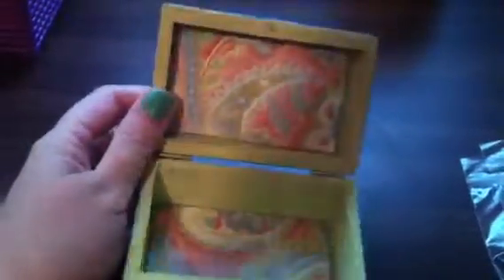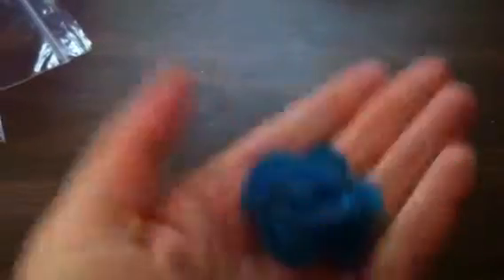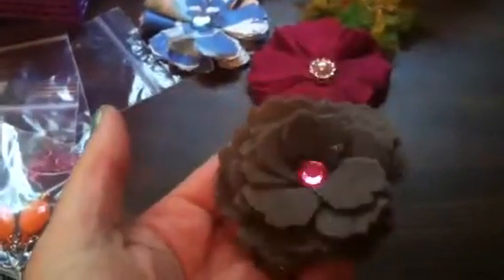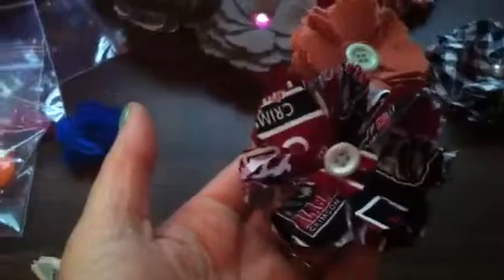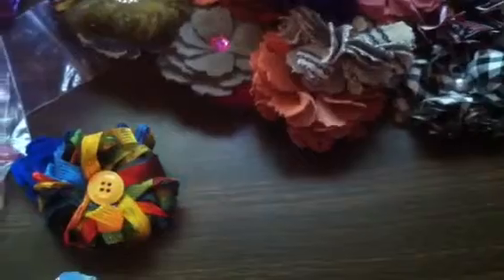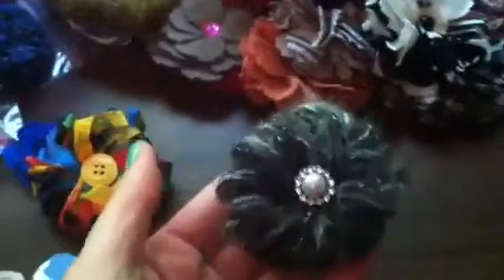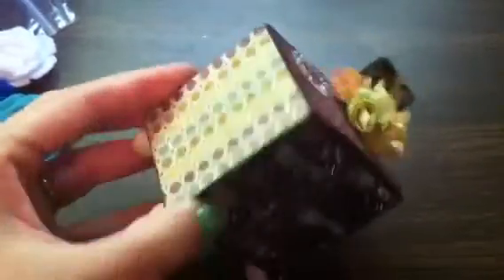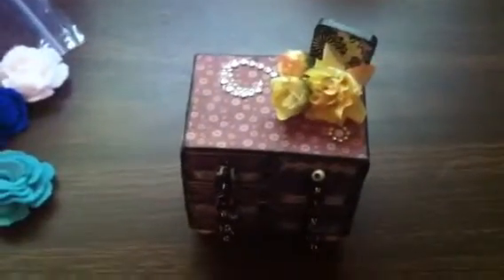Projects share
TFW!